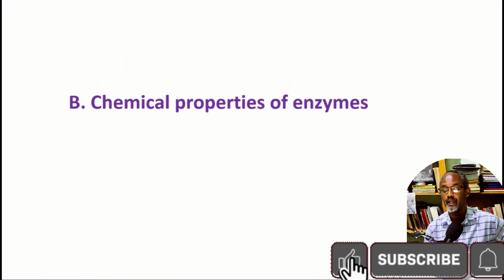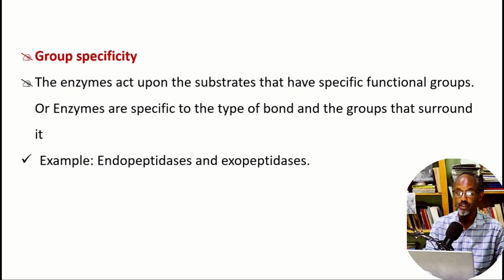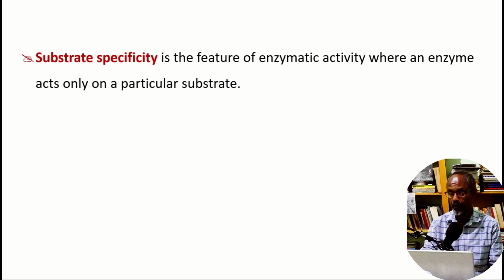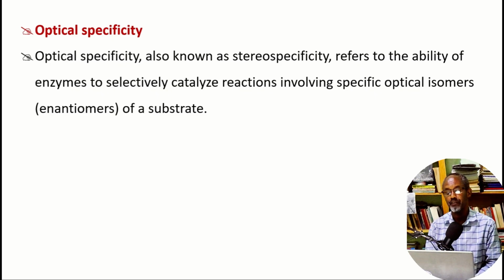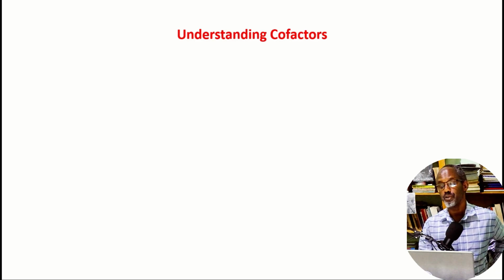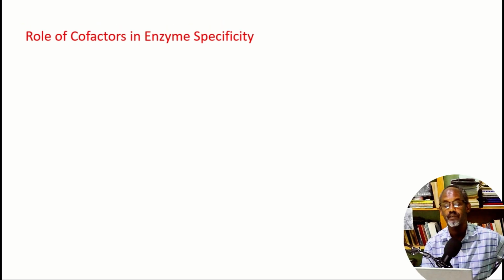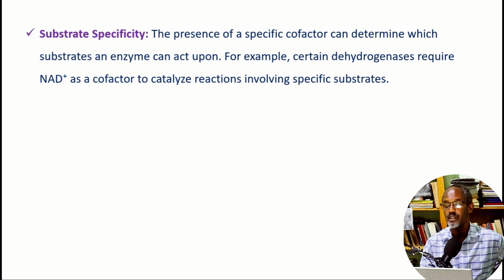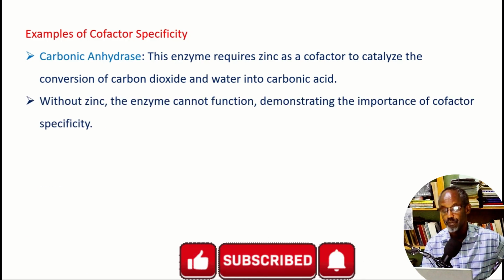Biology Grade 11 unit 3: Specificity of enzymes